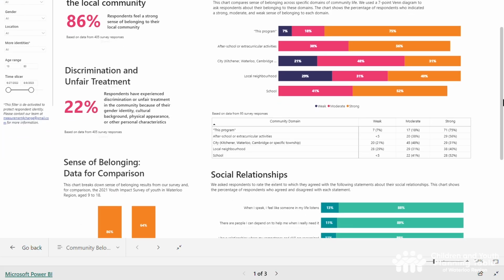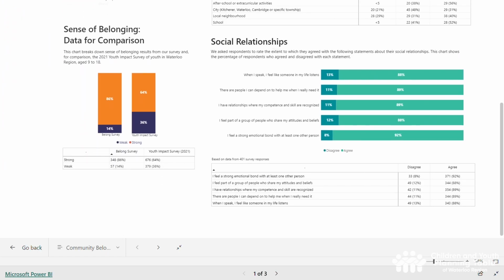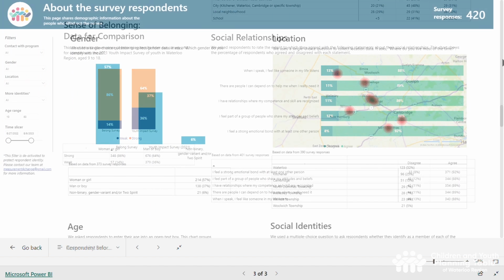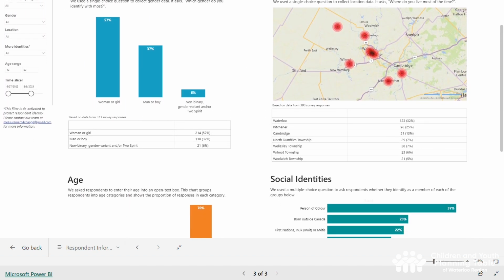Introduction to the Measurement4Change Task Group | Measuring Belonging Across Waterloo Region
The Measurement for Change (M4C) Task Group is part of the Children and Youth Planning Table of Waterloo Region.

Our objectives are to promote shared measurement tools and to support standardized data collection and evaluation practices. This helps to better inform evidence-based decision-making within organizations. Our current priority is measuring and increasing belonging for children, youth and families participating in programs across Waterloo Region.